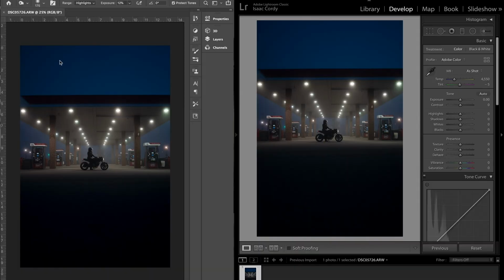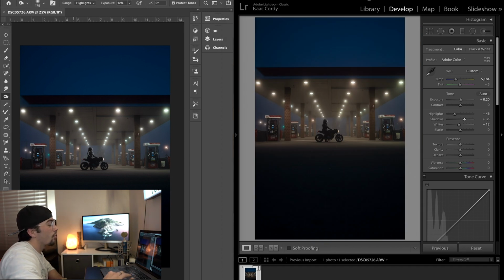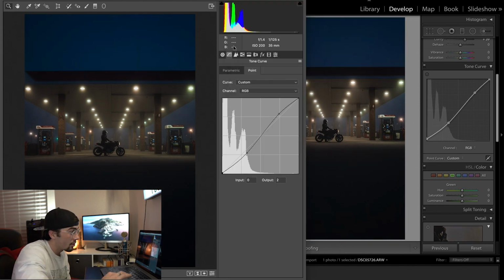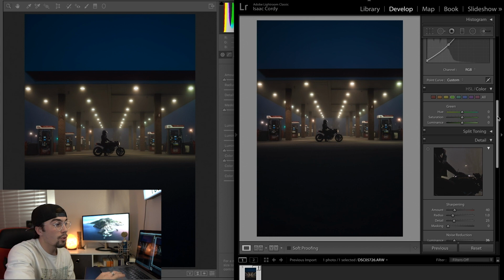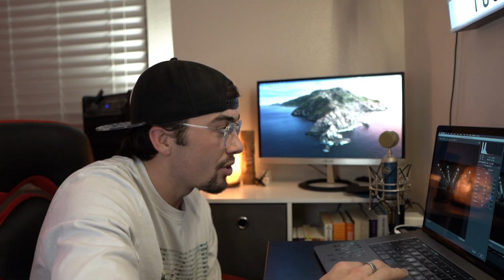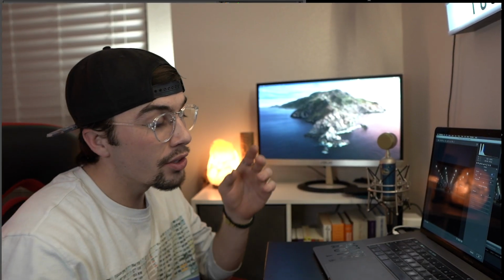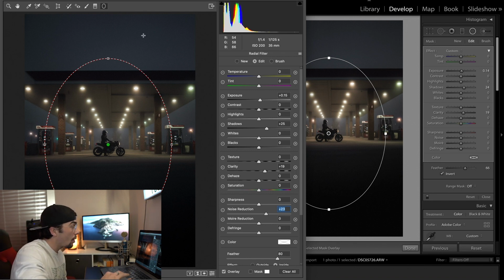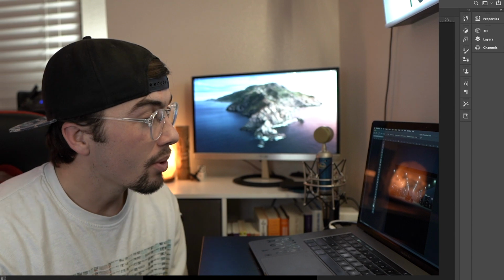Powerful Editing Techniques! Lightroom in Photoshop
isaacdcordy22